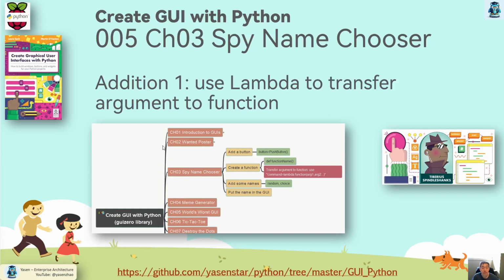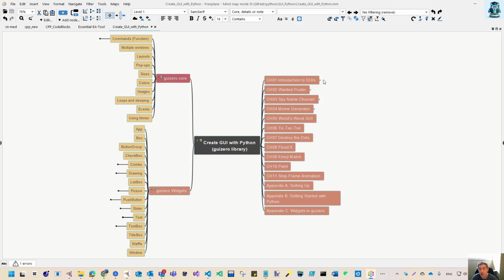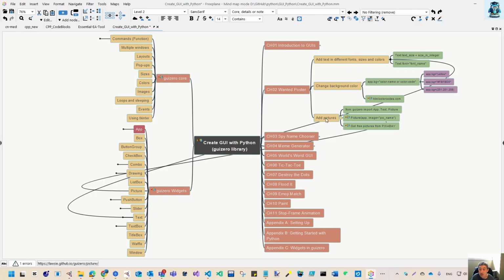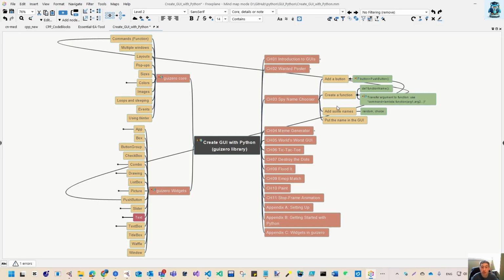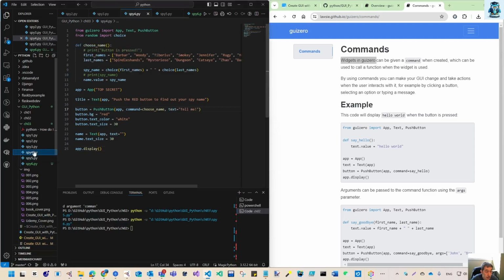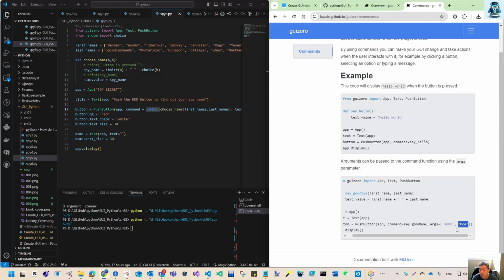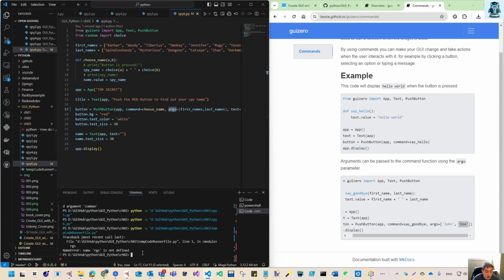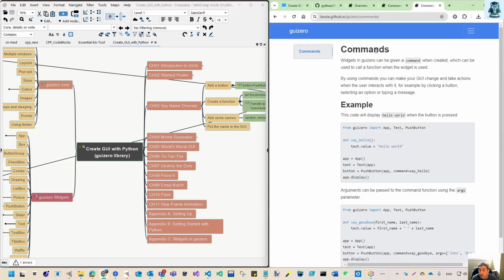GUI with Python 006- ch03 - Spy Name Chooser addon2 edited